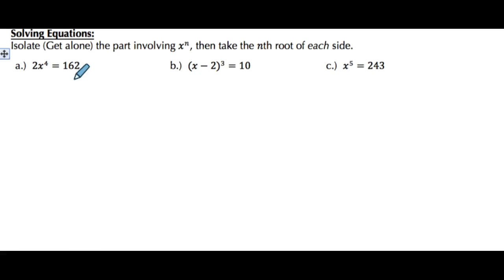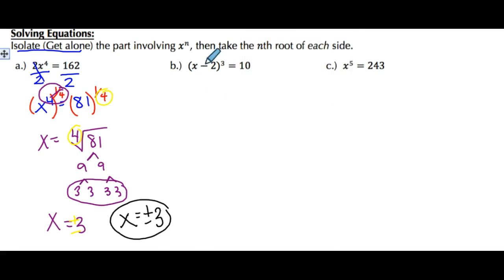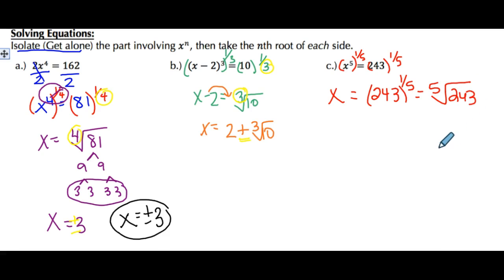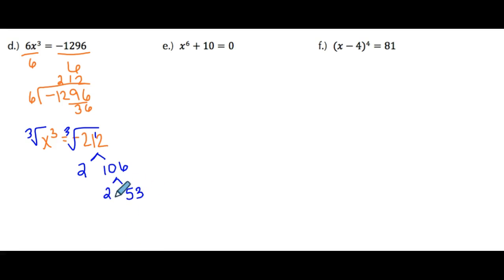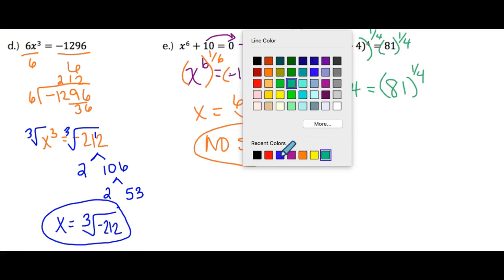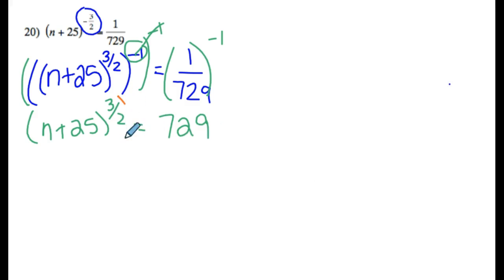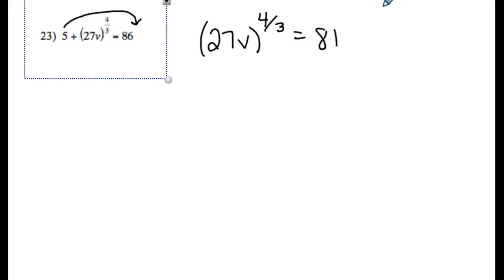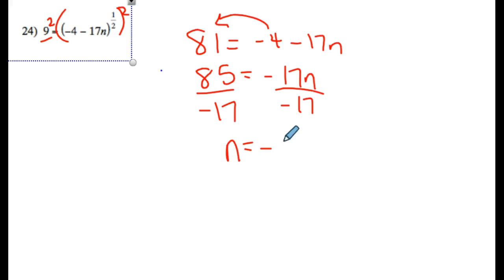IA - 7.1 Solving Notes